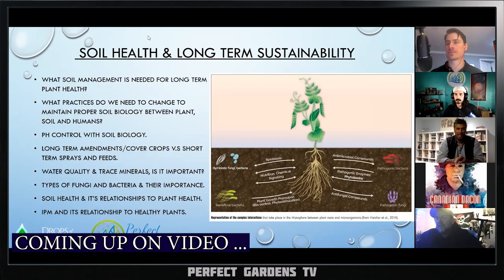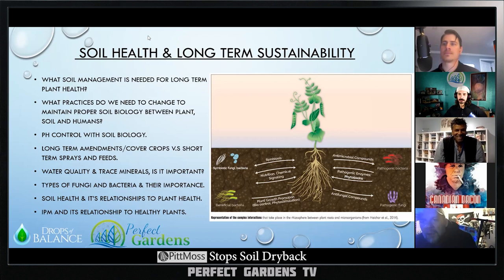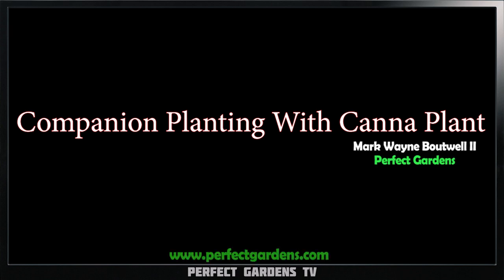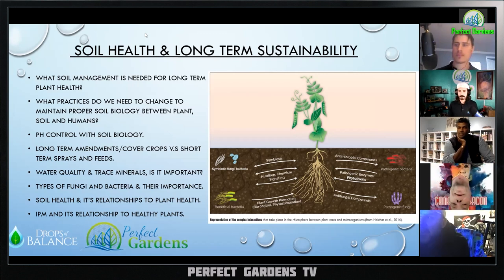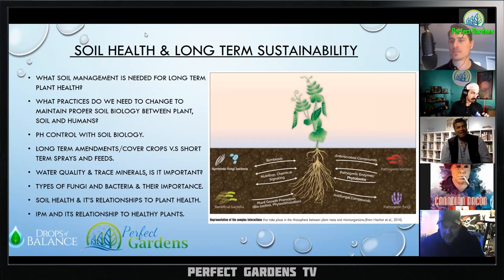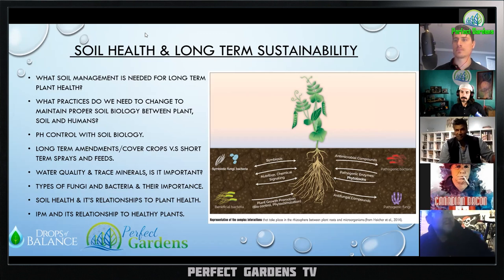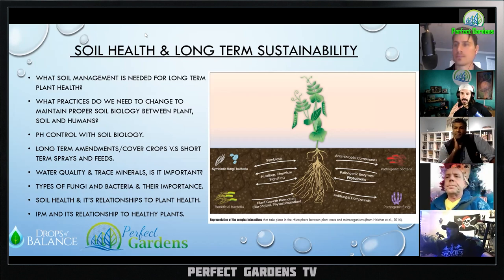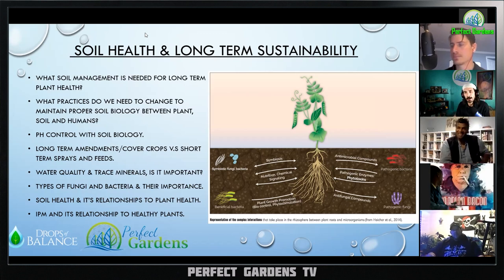Companion Planting Vegetable Gardens increases quality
Companion Planting Vegetable Gardens Will increase plant Health

Companion planting is important because plant have the ability to take up and release nutrient back in the soil

Vegetable gardens benefit because the plant stay healthier